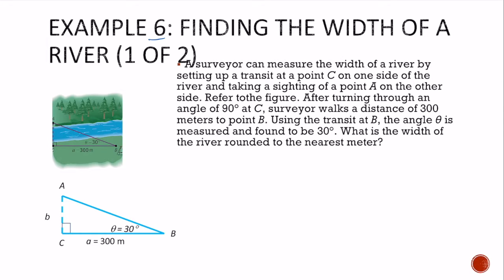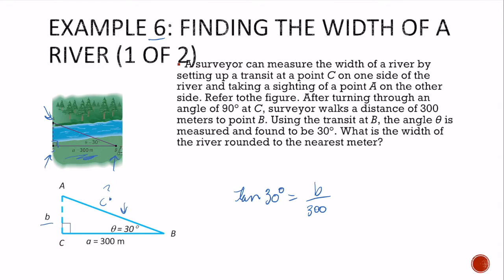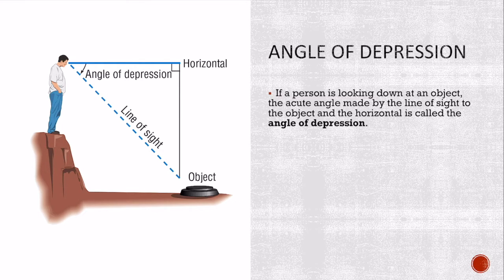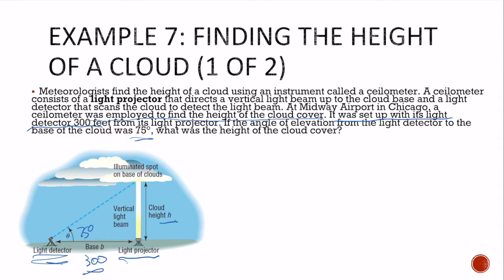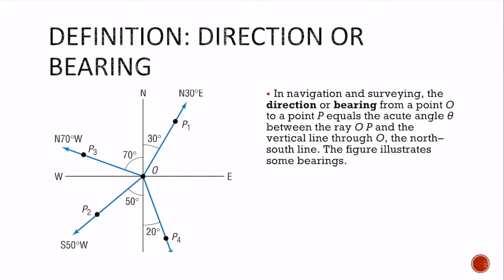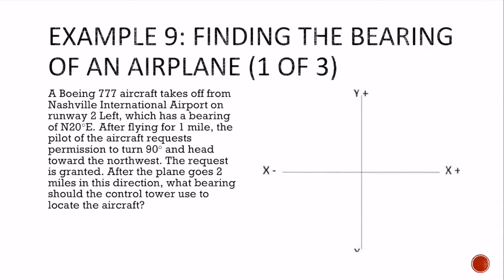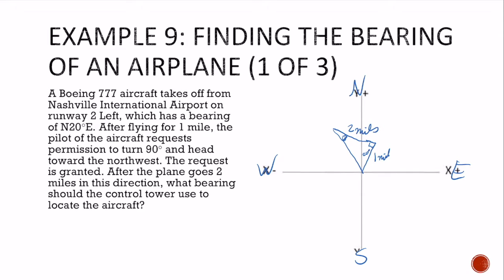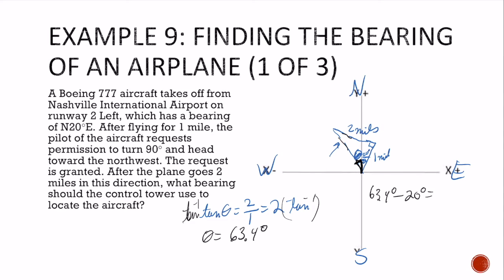MTH1400 Section 7.1 Part 3